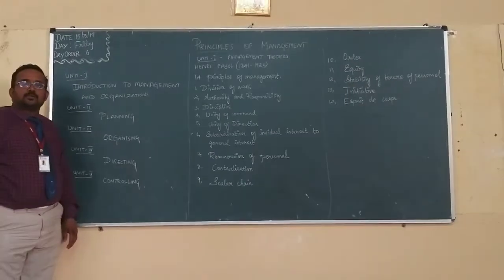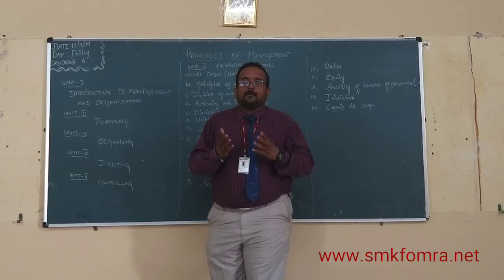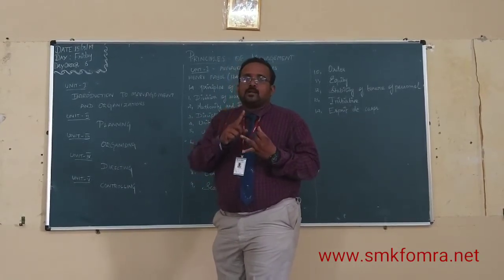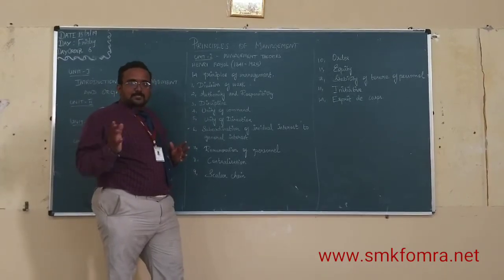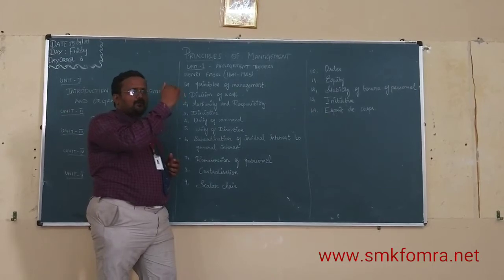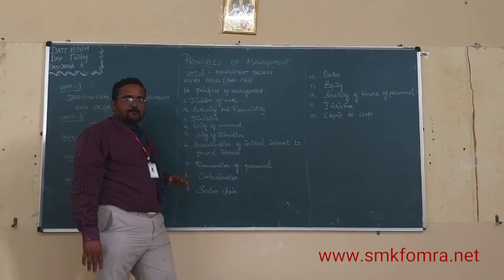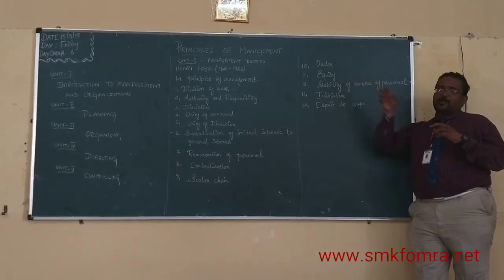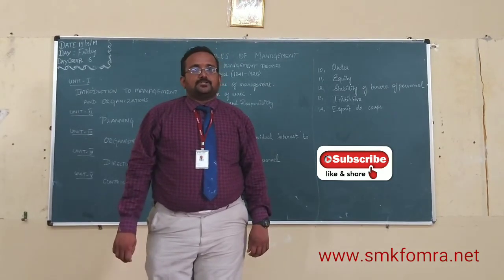Principles of Management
Henry Fayol 14 Principles